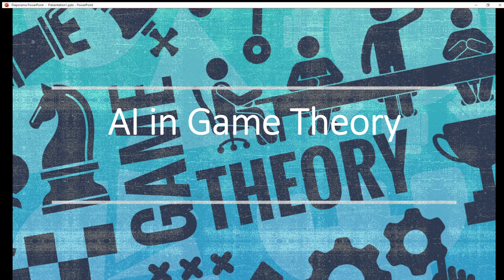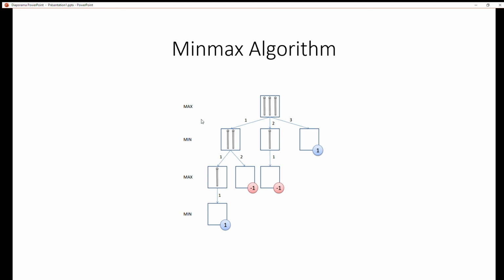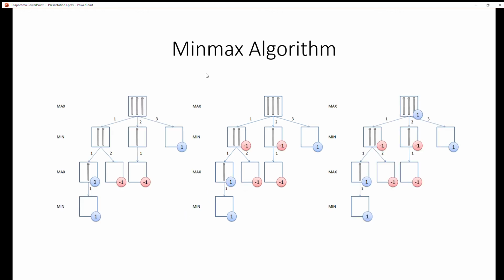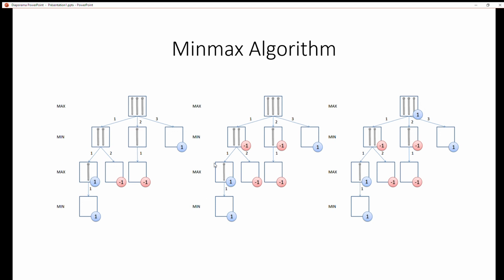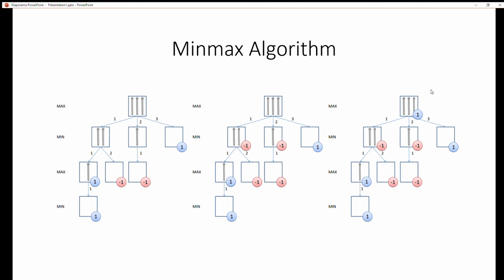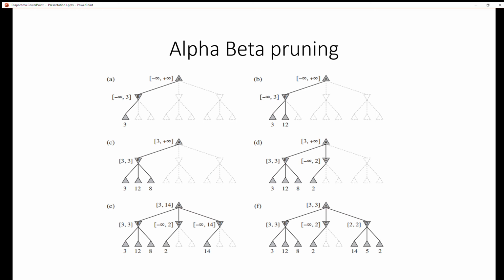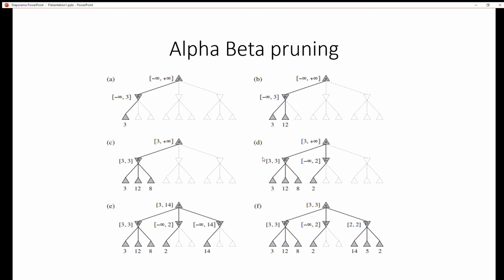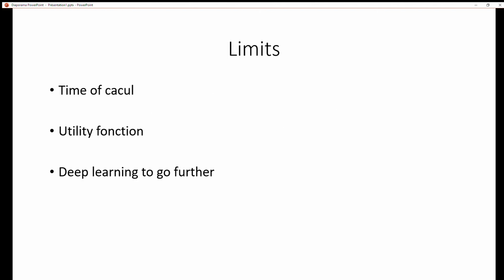2021_AI_11_1